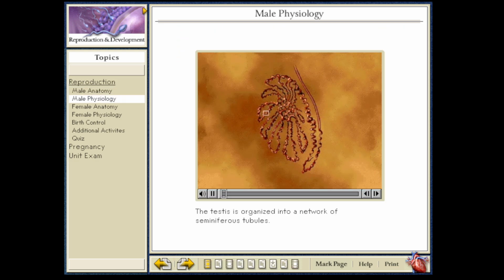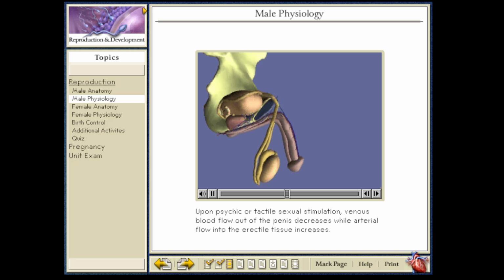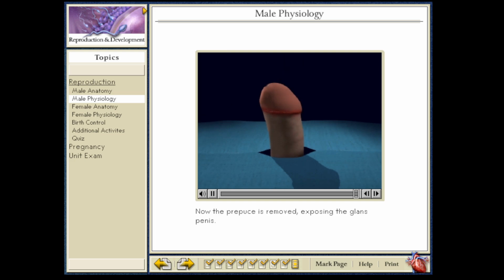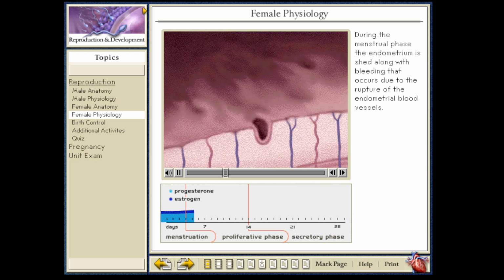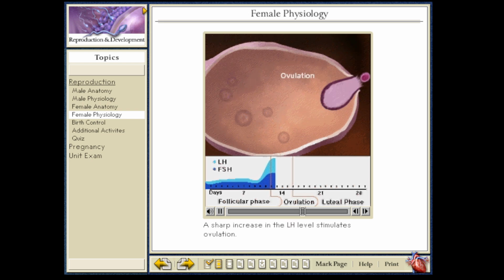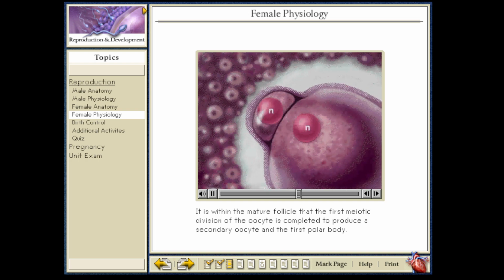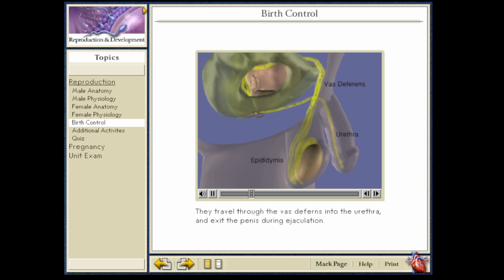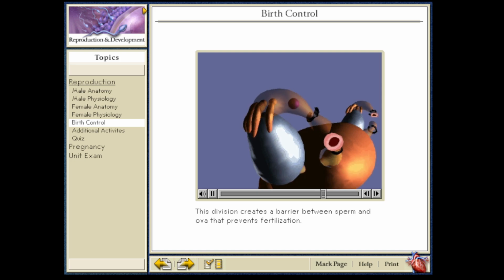McGraw Hill Anatomy & Physiology: Essential Study Partner (2001) Part 6: Reproduction & Development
Had to remove punctuation again just to get to the title length limit, but no big deal. Anyway, this concludes the last playthrough that I'll be doing for a pretty long time. I hope you guys enjoyed it and found it informational. PS: see the first part for more information and download links if you haven't already.